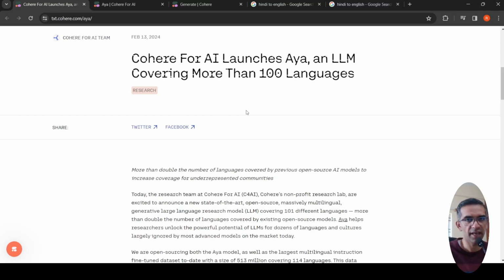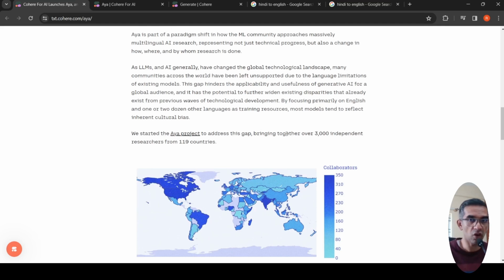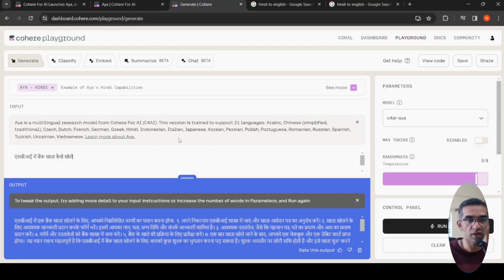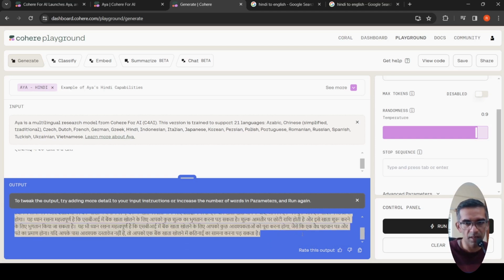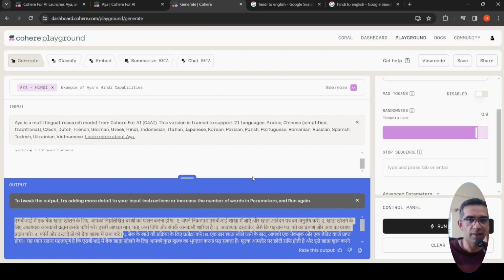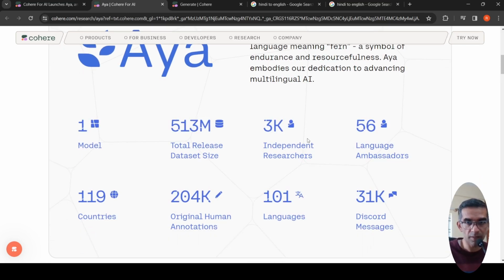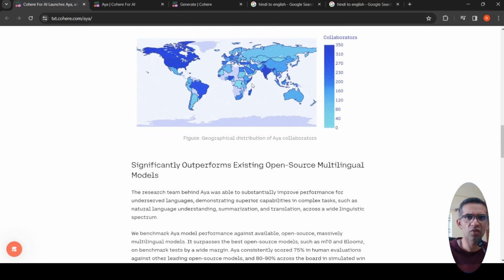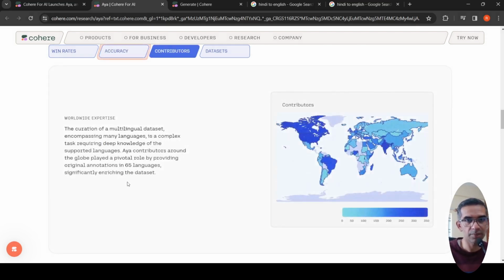Cohere For AI Launches Aya, a LLM Covering More Than 100 Languages Open source Multilingual Dataset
Today, the research team at Cohere For AI (C4AI), Cohere’s non-profit research lab, are excited to announce a new state-of-the-art, open-source, massively multilingual, generative large language research model (LLM) covering 101 different languages — more than double the number of languages covered by existing open-source models. Aya helps researchers unlock the powerful potential of LLMs for dozens of languages and cultures largely ignored by most advanced models on the market today.
We are open-sourcing both the Aya model, as well as the largest multilingual instruction fine-tuned dataset to-date with a size of 513 million covering 114 languages. This data collection includes rare annotations from native and fluent speakers all around the world, ensuring that AI technology can effectively serve a broad global audience that have had limited access to-date.